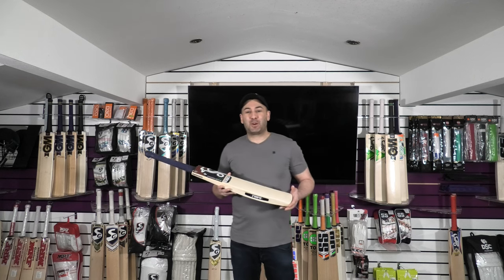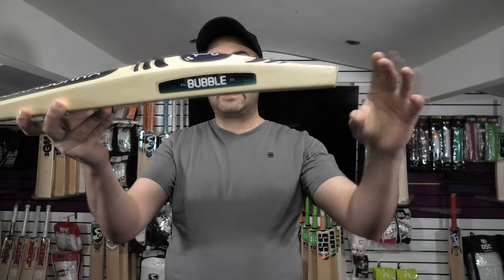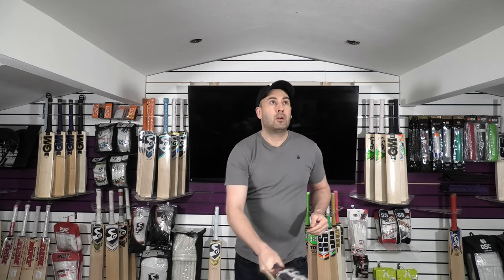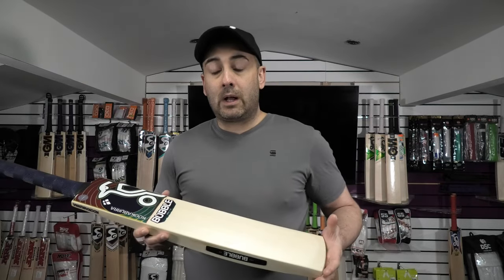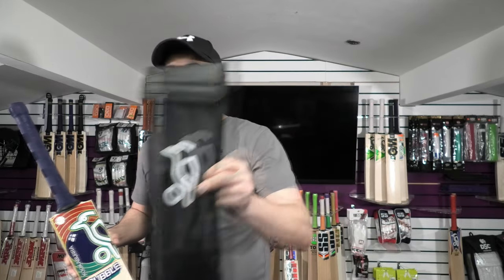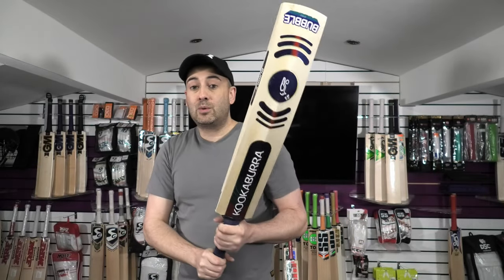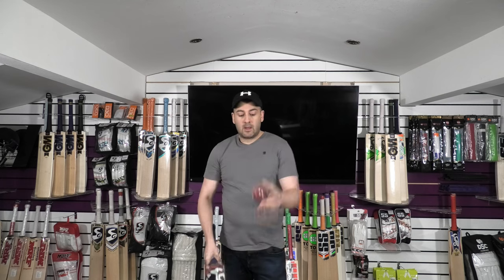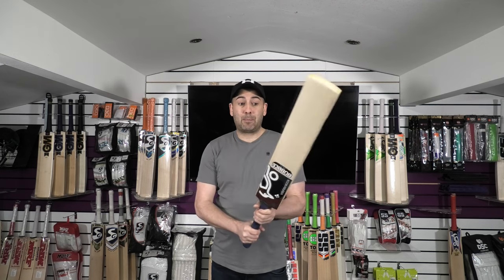KOOKABURRA BUBBLE 1.0 AND 4.0 CRICKET BAT REVIEW 20% OFF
Hi guys it is Hanif from eclipse all sports. I just wanted to bring you a quick video review of the new Kookaburra bubble cricket bats.